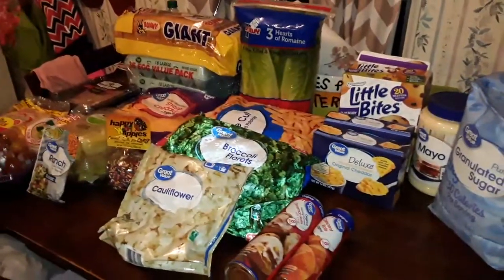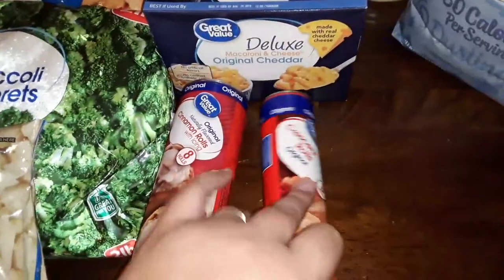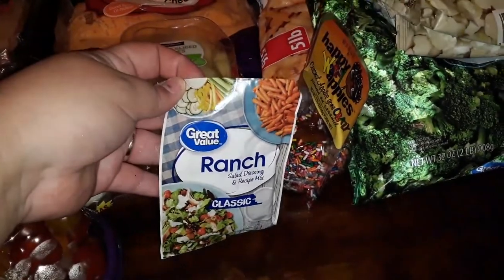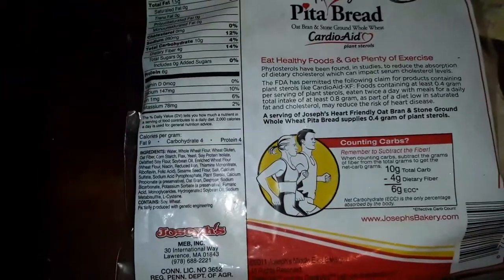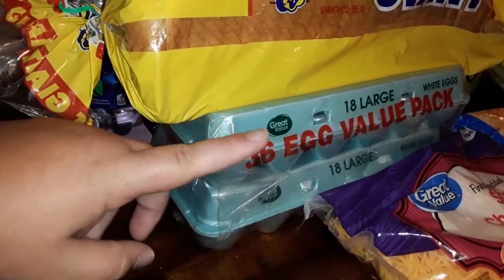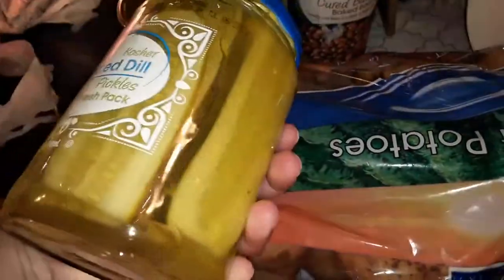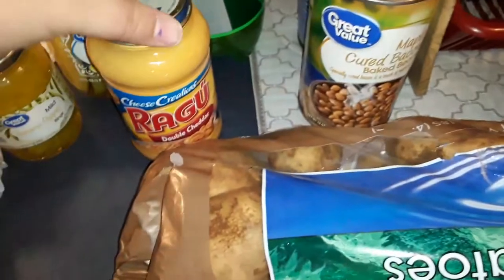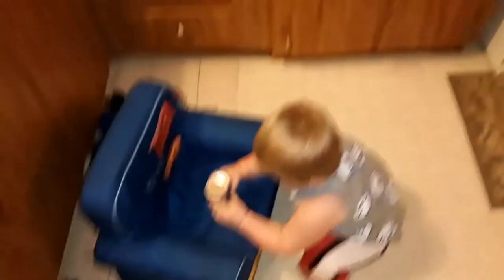SMALL KETO/NON-KETO WALMART GROCERY HAUL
I am a keto momma/wife/student/employee. I am the only one in my house doing keto. Is it hard at times? Of course!but I got this and you do too!!!😍hope yall enjoy the video and if you look forward to seeing more keto,cooking,hauls and what a eat in a day feel free to hit that subscribe button and the bell to be notified!😍🤗XoXo